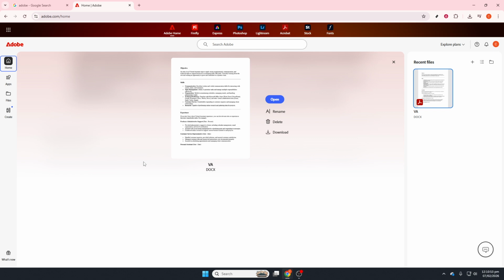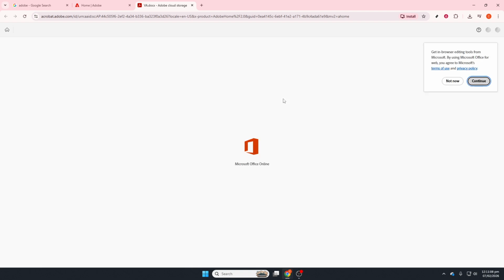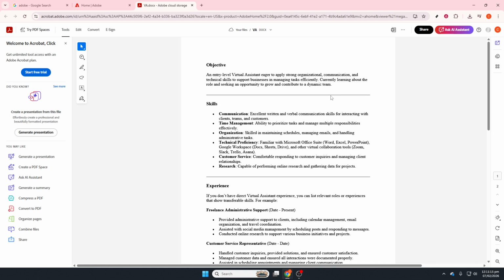How to Set Reminders in Google Docs eSignature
In this step-by-step tutorial, I’ll show you how to send reminder notifications for pending signatures so your contracts get signed faster. Whether you're a freelancer, business owner, HR manager, or remote team member, this guide will help you streamline your document workflow using Google Workspace tools.